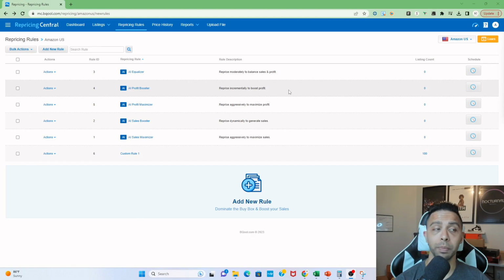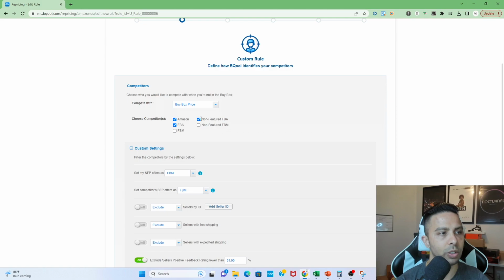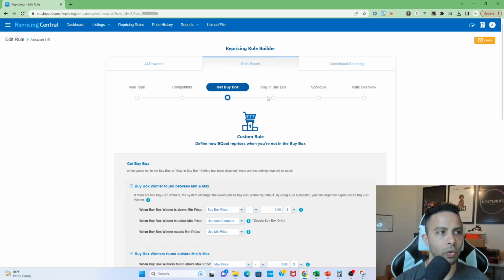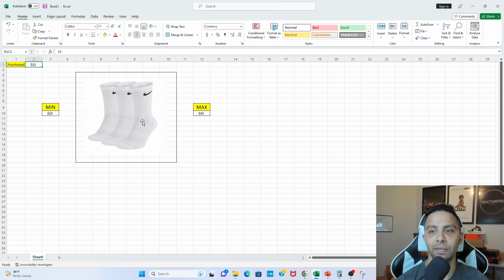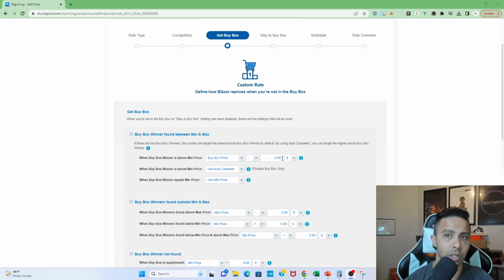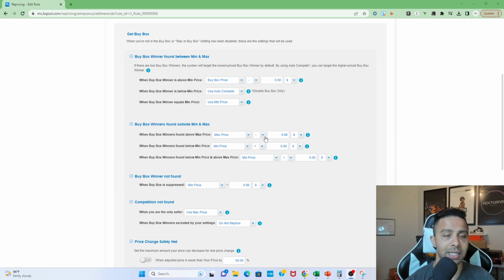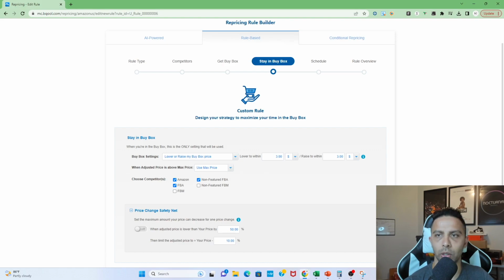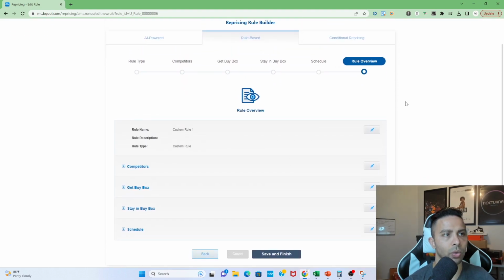Bqool Repricer Setup Guide for Amazon FBA Online Arbitrage Step-by-Step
📦 Affordable Supplies that I use for Amazon FBA:

-3in Tape Gun
-3in Tape
-2x1 Labels
- 4 x 6 labels

 (900+members with FREE Amazon guides, information, and community for all Amazon Seller levels! See you there!)

🏃‍♂️Get BuyBotPro (Sales History, VA Hours Manager, and connects to their Repricer - I use everyday)

🏃‍♂️Get SellerAmp (Sales History and Profitability - I use everyday) at this